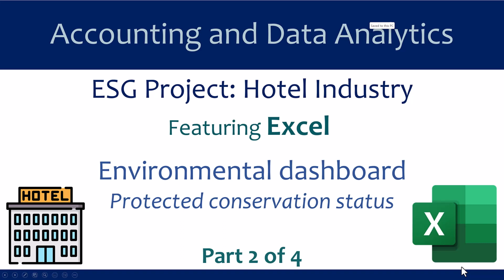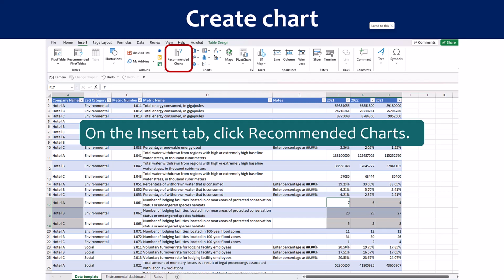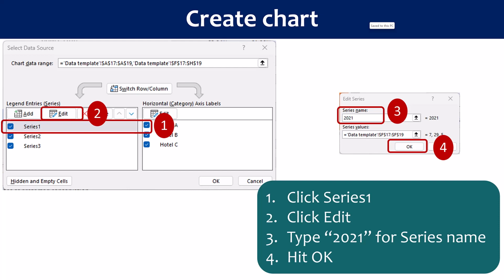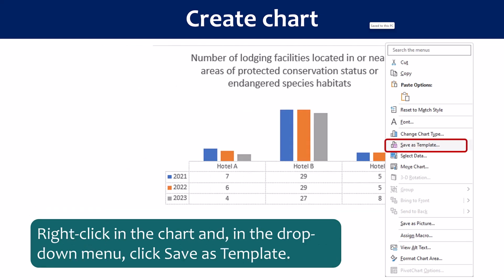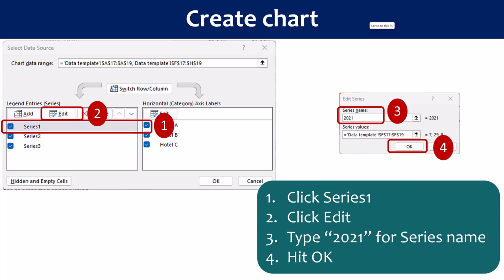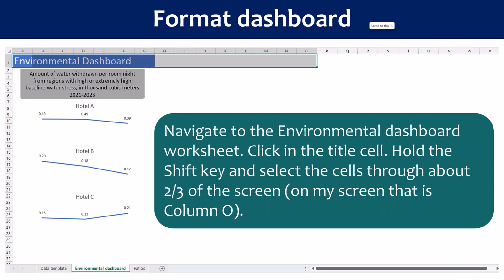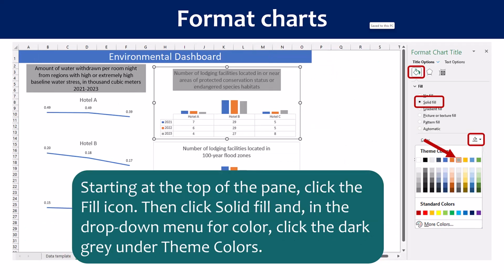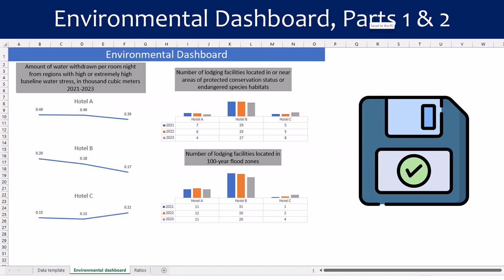ESG 3-hotel project: Environmental Part 2